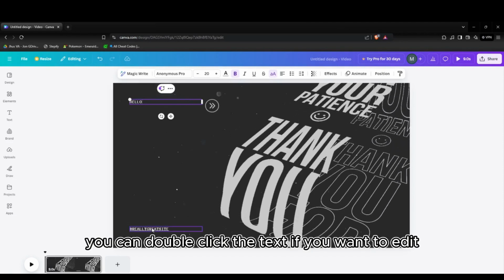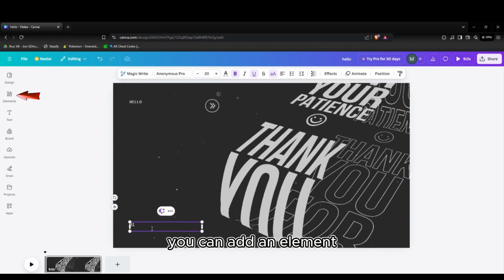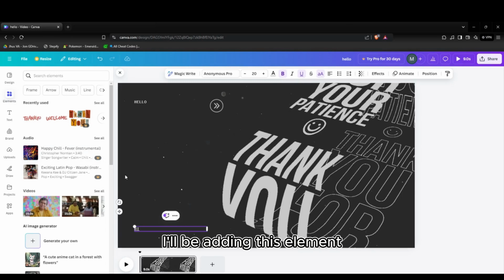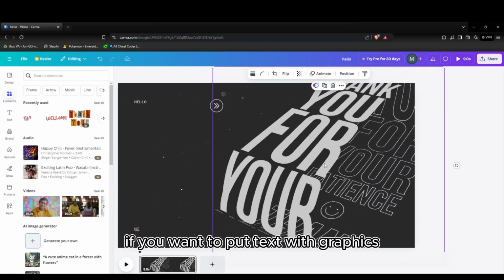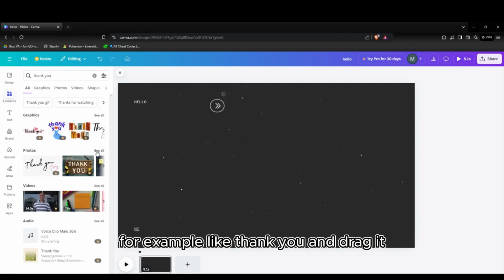✅ How to CREATE VIDEOS WITH CANVA - COMPLETE TUTORIAL FOR BEGINNERS! - FULL UPDATED GUIDE 🚀✨😱✅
Ready to create amazing videos with Canva?

This complete tutorial will guide you step by step on how to use Canva’s video editor to make professional-looking videos even if you're a beginner!

Whether you're creating content for YouTube, Instagram, or a personal project, this updated guide will show you how to make engaging videos without any prior editing experience!

🔍 What You’ll Learn in This Video:

Getting Started with Canva Video Editor: Learn how to navigate Canva’s video editing tools and explore its powerful features for beginners.
Choosing the Right Template: Canva offers tons of customizable video templates—learn how to pick one that fits your style and purpose.
Adding Text, Music, and Transitions: Discover how to add dynamic text, catchy background music, and smooth transitions to make your video stand out.
Inserting Images and Videos: Use your own media or select from Canva’s vast library of stock footage and images to enhance your video.
Customizing Animation and Effects: Learn how to apply animations and video effects to bring your content to life.
Exporting and Sharing: Once your video is complete, find out how to export it in high-quality formats and share it on social media platforms!

Beginner-Friendly: No prior experience with video editing? No worries! This guide is designed for complete beginners.
Comprehensive Tutorial: Everything you need to know from start to finish, explained clearly and simply.
Create Professional Videos for Free: You don’t need expensive software to make great videos—Canva is an accessible tool for all.
Updated for 2024: Stay up-to-date with the latest Canva features to make your videos pop!
Boost Your Online Presence: Perfect for YouTubers, content creators, marketers, and anyone looking to create eye-catching video content.